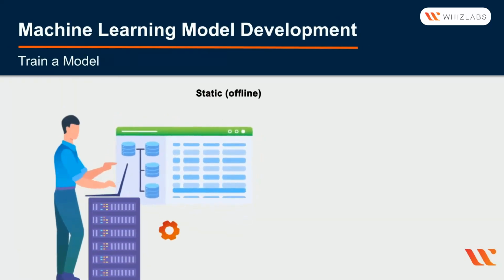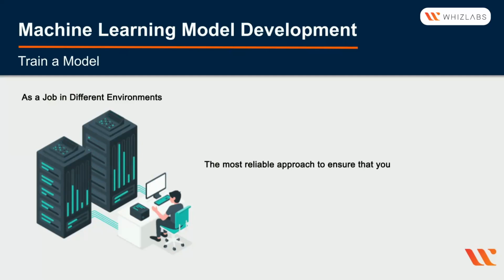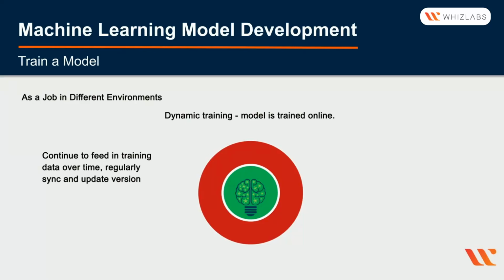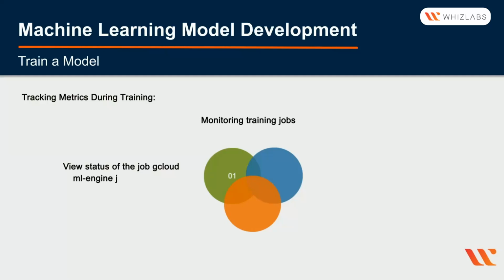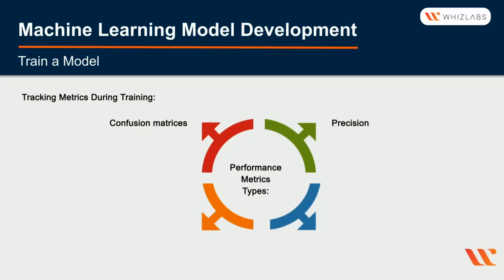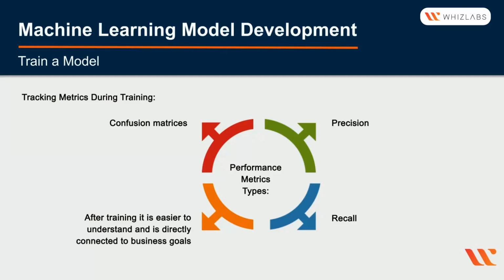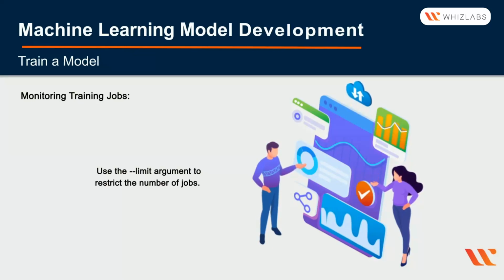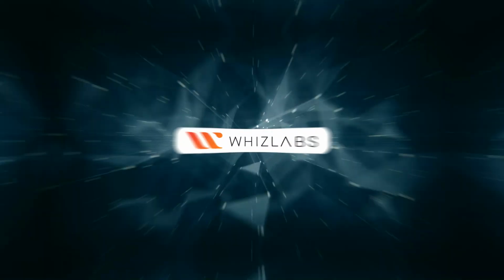Train a Machine Learning model | Google Cloud Certified Professional Machine Learning Engineer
Learn more about Training Machine Learning model by enrolling into Google Cloud Certified Professional Machine Learning Engineer course